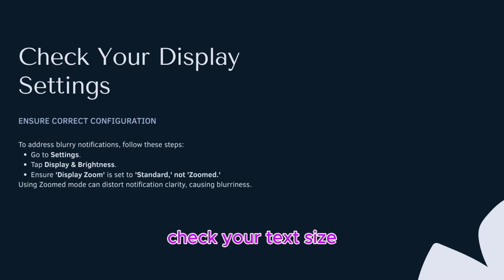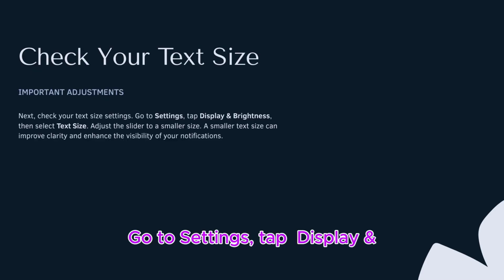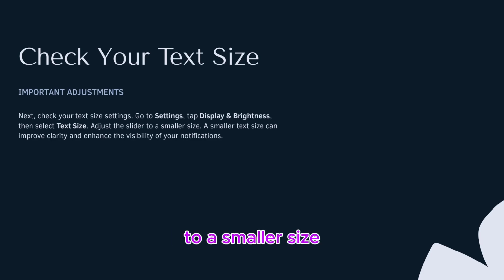How to Fix Blurry Notification After iOS 26 Update?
Fix blurry notification issues on your iPhone with our complete guide on **How to Fix Blurry Notification After iOS 26 Update?**, where we provide a step-by-step tutorial to restore sharp and clear alerts. This essential video from How Leap covers every method to fix blurry notification after iOS 26 update, including checking Display & Text Size settings, disabling Reduce Transparency, toggling Bold Text on and off, resetting notification settings, and ensuring your apps are fully updated. We also explore potential fixes like adjusting wallpaper perspective zoom and checking for a subsequent iOS patch that addresses visual glitches, effectively showing you how to fix blurry notification after iOS 26 update. Whether the issue affects your Lock Screen, Notification Center, or banner alerts, this guide offers simple, actionable solutions to enhance your iPhone display clarity.